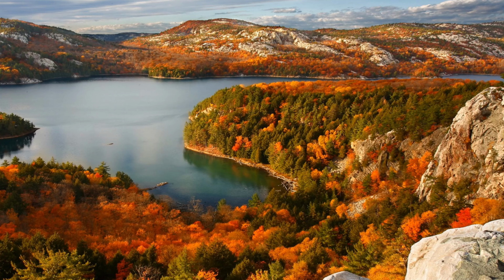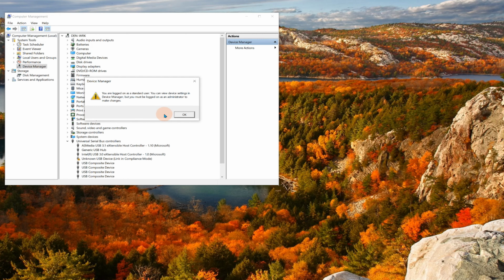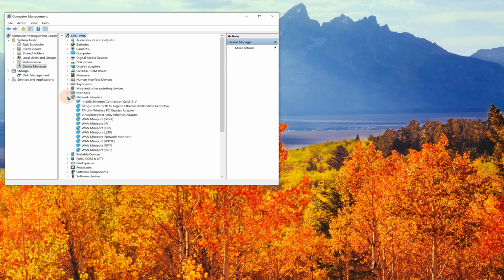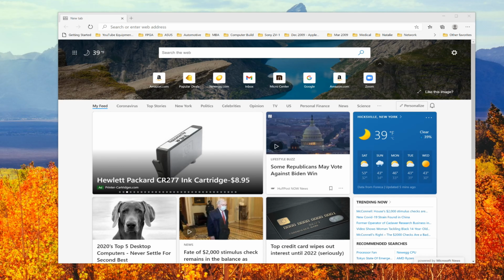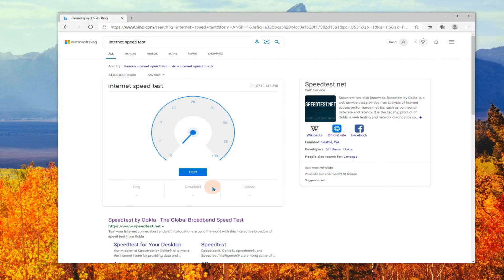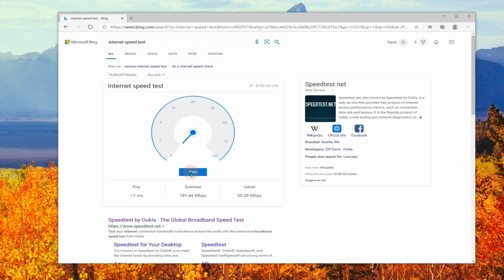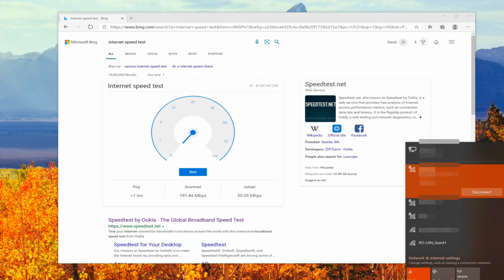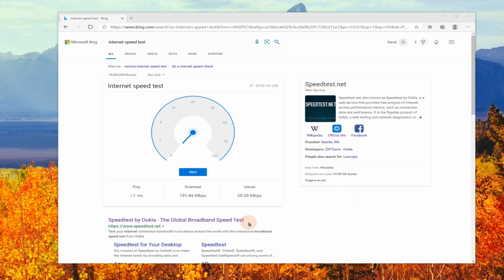TP-Link AC1200 Wireless Network Adapter – Package Opening, Installation, Setup and Testing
This video is a review of the TP-Link Wireless Network Adapter model AC1200.  Included in this video is a box opening, installing the adapter into a desktop computer, and testing the speed of the adapter versus a 1gig wired network adapter.

    0:00 Video Start of the Review of the TP-Link AC1200 Wireless Network Adapter
    0:04 Introduction to the Review of the TP-Link AC1200 Wireless Network Adapter
    2:06 Box Opening of the TP-Link AC1200 Wireless Network Adapter
    3:06 Installing the TP-Link AC1200 Wireless Network Adapter into a Desktop PC
    6:34 Verifying that a newly installed TP-Link AC1200 Wireless Network Adapter is Functioning
    8:18 Testing the Wireless Speed on a TP-Link AC1200 Wireless Network Adapter
    9:34 Conclusion of the Review of the TP-Link AC1200 Wireless Network Adapter

  Note: I have NOT received any sponsorship or commission for using the products shown in this video.  In fact, the products shown in this video were purchased by PE4Doers.

    TP-Link AC1200 PCIe WiFi Card(Archer T4E)- 2.4G/5G Dual Band Wireless PCI Express Adapter, Low Profile, Long Range Beamforming, Heat Sink Technology, Supports Windows 10/8.1/8/7/XP

The following links are provided for the convenience of the viewers (I do receive any credit or commission when they are used):